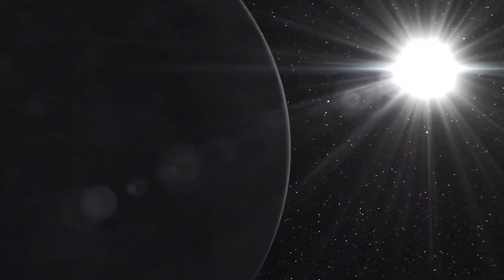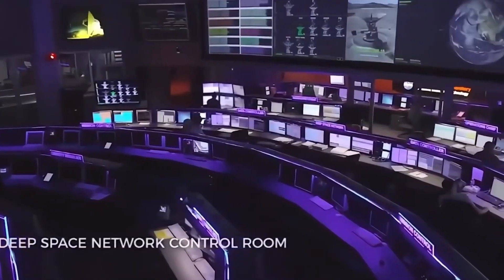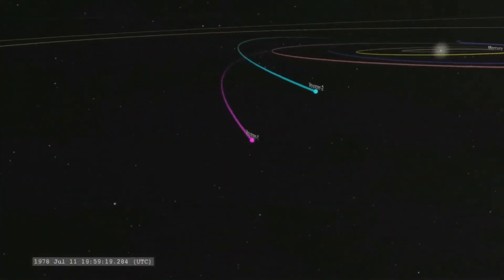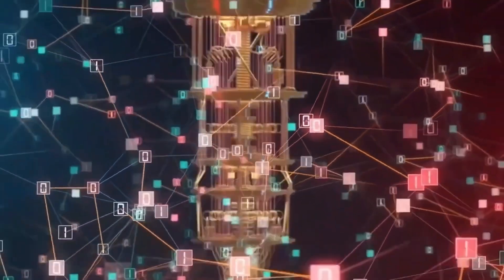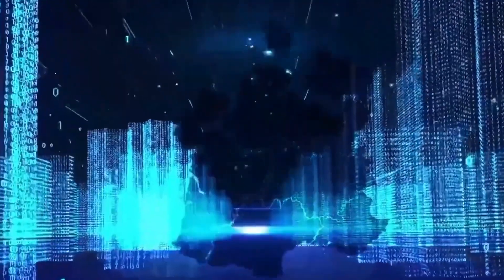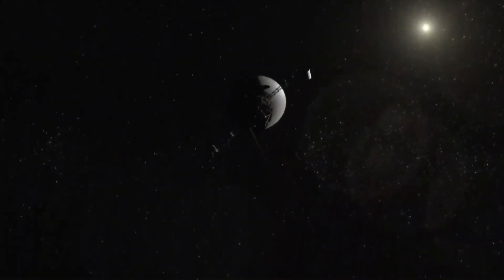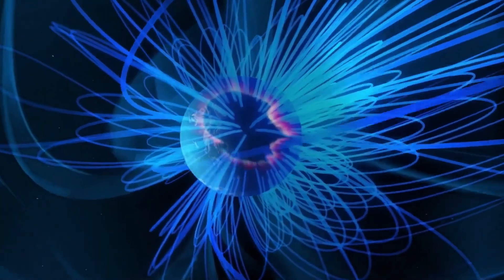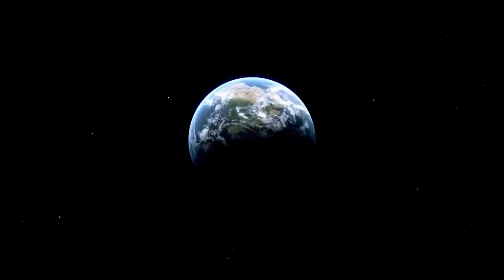Voyager 2 just made an IMPOSSIBLE Discovery after 46 Years in space